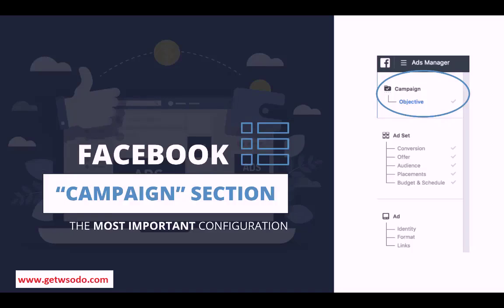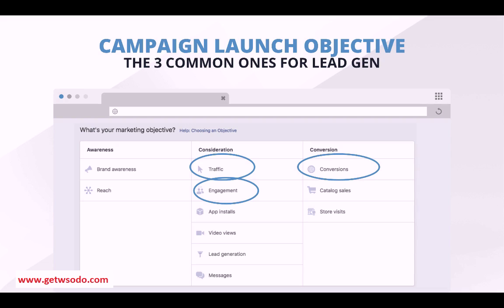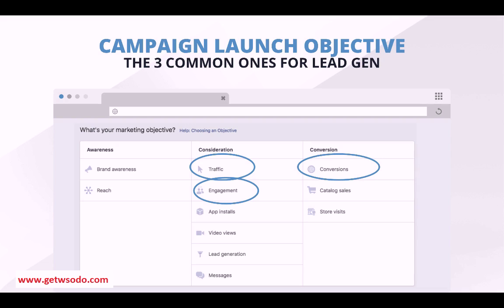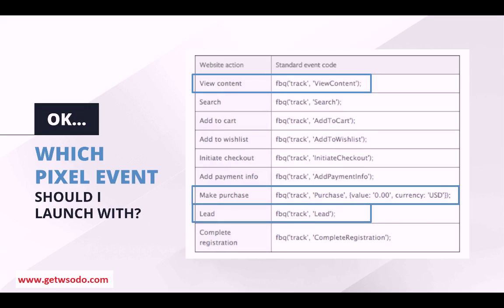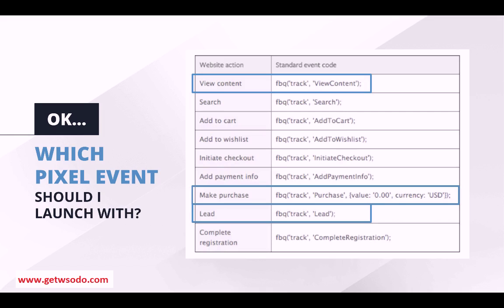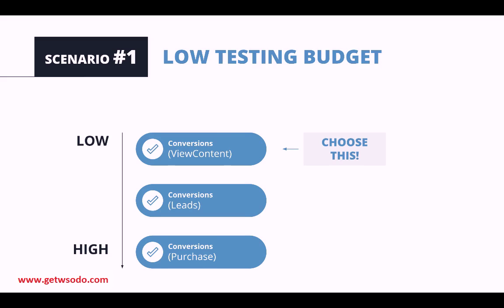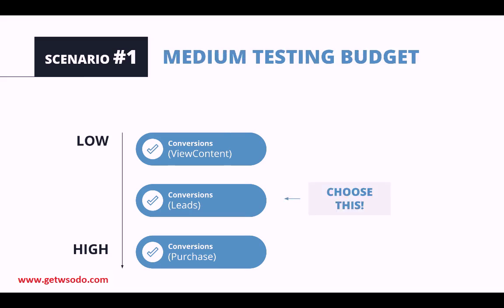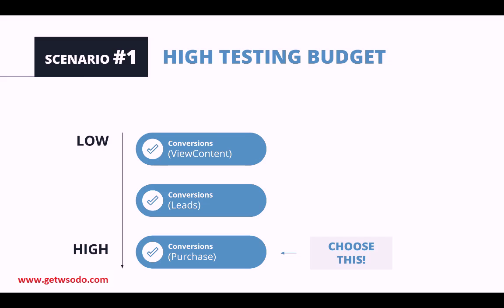8 8 Choosing Your Objective